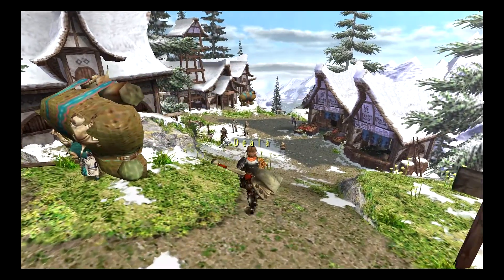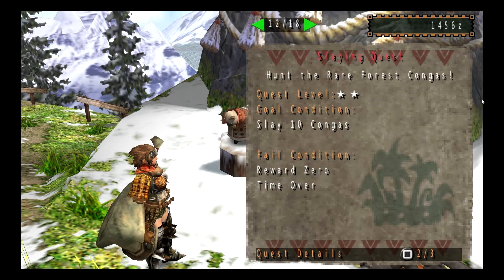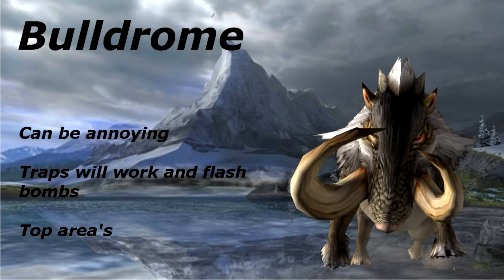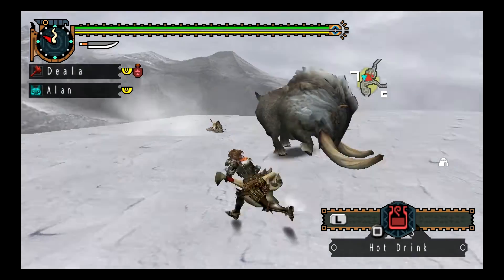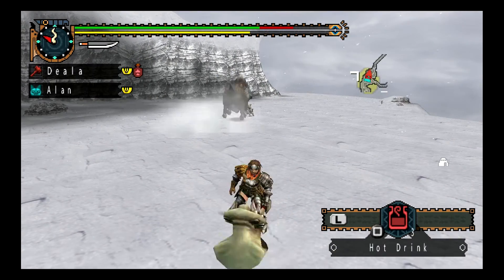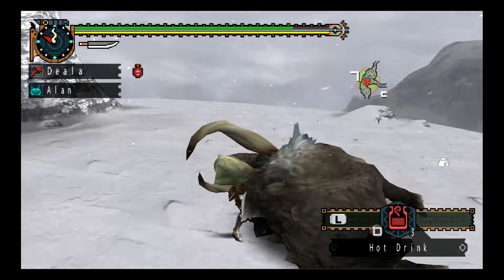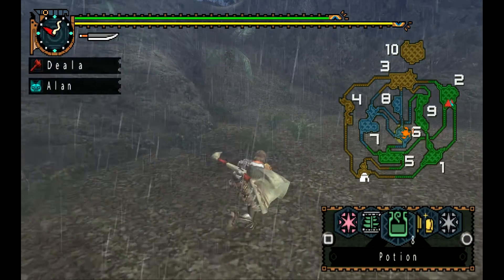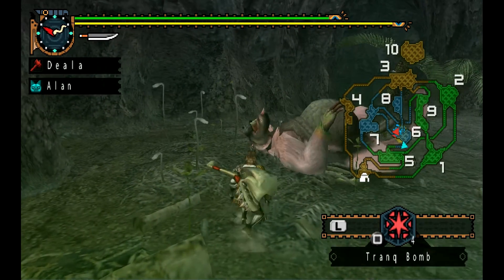Monster Hunter Freedom Unite #3 (Bulldrome/Congalala)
This time we hunt a bulldrome which is basically a giant boar and a Congalala a giant Gorilla nothing difficult yet